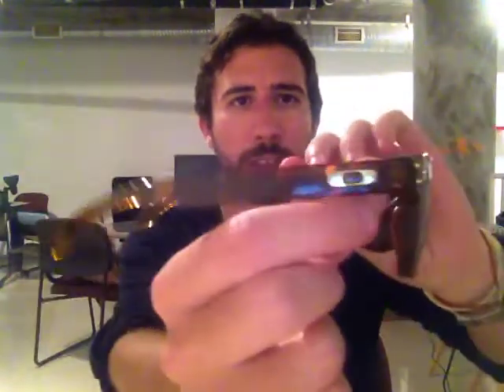Oakley Holbrook Dark Amber Dark Bronze Sunglasses Reivew & Fitting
Oakley Holbrook dark Amber Dark Bronze Sunglasses Review & Fitting. For more information on this frame check out

All products sold and shown on and by ShadesDaddy.com are authentic product.